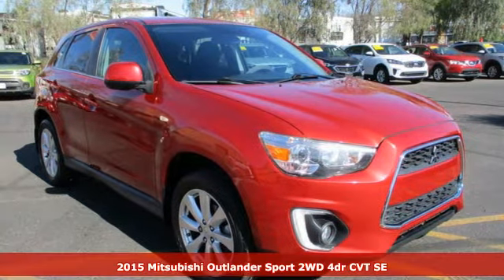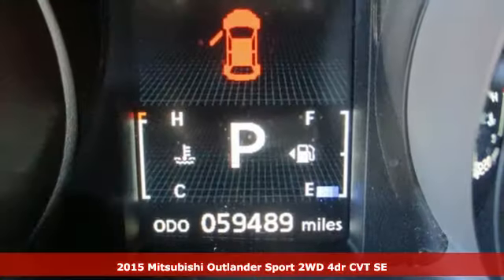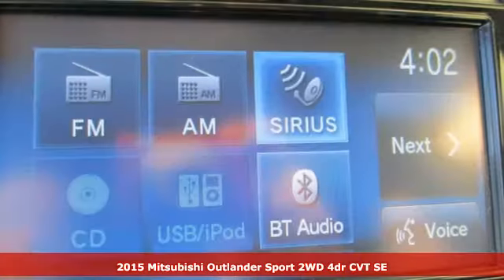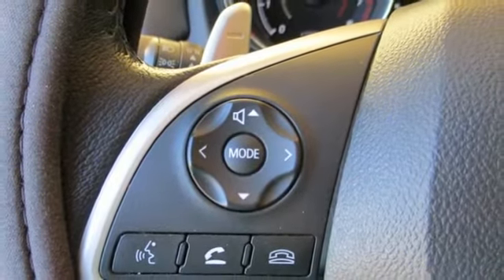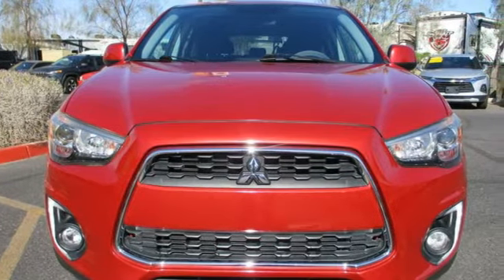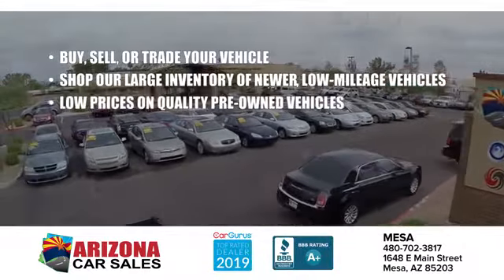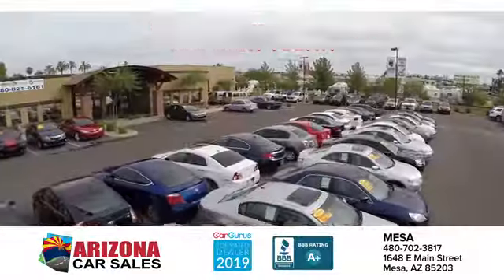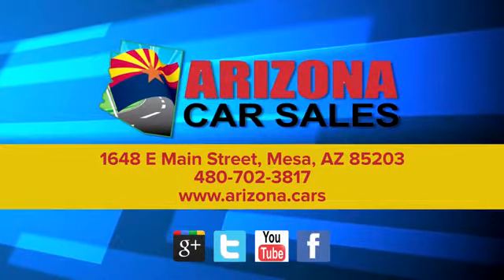2015 Mitsubishi Outlander Sport Mesa Phoenix, AZ C21000 - SOLD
Year: 2015
Make: Mitsubishi
Model: Outlander Sport
Trim: SE
Engine: 2.0 liter 4 Cylinder Engine
Transmission: CVT Sportronic
Color: Red
Interior: Black
Mileage: 59510
Stock #: C21000
VIN: 4A4AP4AU0FE049454
bVehicle Details/bbrThis model has a track record of being very tough and durable. Reduce your trips to the pump! It is one of the most fuel efficient vehicles in its class. It will stick to the ground on the sharpest of turns. With exceptional handling you will enjoy every curve of your favorite roads. Amazing! This vehicle is immaculate and can easily be mistaken for a new vehicle. The Mitsubishi Outlander Sport will give you many years of use as it has very low mileage. Be confident that you will get many miles out of the new tires. It has never been smoked in. This exceptionally comfortable cabin is ideal for long road trips. The interior is in flawless condition.brbrbEquipment/bbrThis small suv features a hands-free Bluetooth phone system. See what's behind you with the back up camera on this model. Front wheel drive on the vehicle gives you better traction and better fuel economy. This small suv has a 2.0 liter 4 Cylinder Engine high output engine. This Mitsubishi Outlander Sport is equipped with a gasoline engine. This Mitsubishi Outlander Sport has an adjustable telescoping wheel that allows you to achieve a perfect fit for your driving comfort. Easily set your speed in this small suv with a state of the art cruise control system. Increase or decrease velocity with the touch of a button. This vehicle is accented with premium quality alloy wheels. This vehicle has an automatic transmission that includes a manual shifting mode. Anti-lock brakes will help you stop in an emergency. This small SUV will zip through traffic.The Mitsubishi Outlander Sport features cruise control for long trips. The vehicle is front wheel drive. This vehicle features a hands-free Bluetooth phone system. The vehicle has an automatic transmission that includes a manual shifting mode. The perfect balance of space and size. it cruises through the city with ease. The vehicle has an adjustable telescoping wheel that allows you to achieve a perfect fit for your driving comfort. This vehicle has completed all scheduled maintenance.

Address:
1648 East Main Street